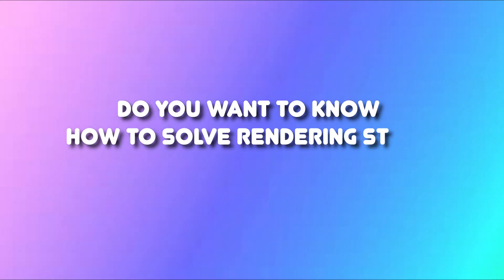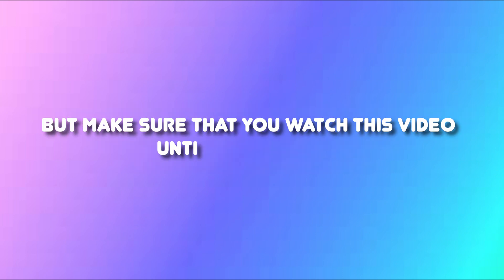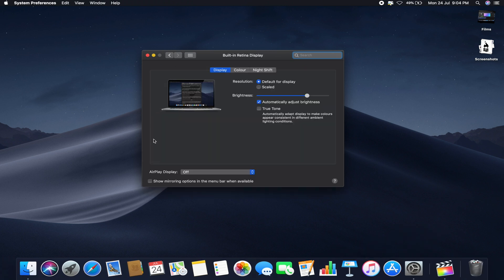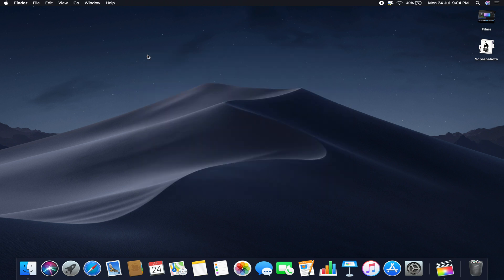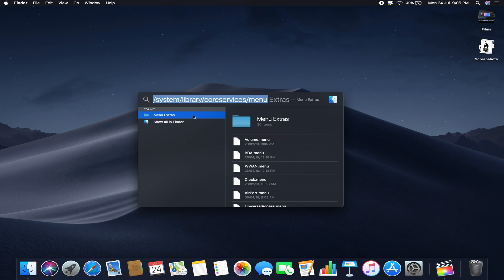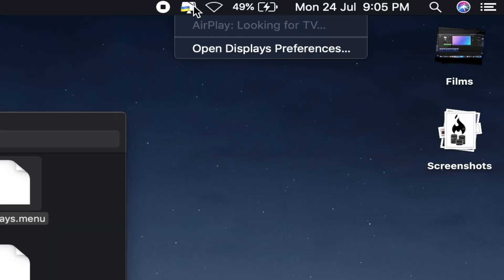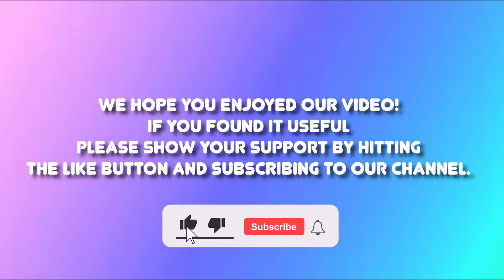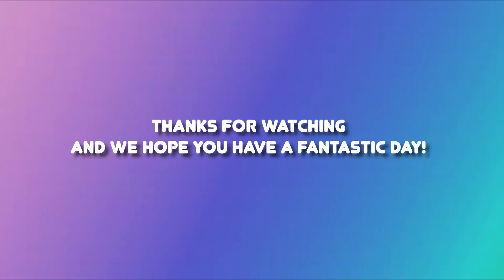How To Fix Airplay Icon Not Showing On MacBook Menu Bar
In this video, we will show you how to fix AirPlay icon on the Macbook's menu bar step-by-step in just 3 min.